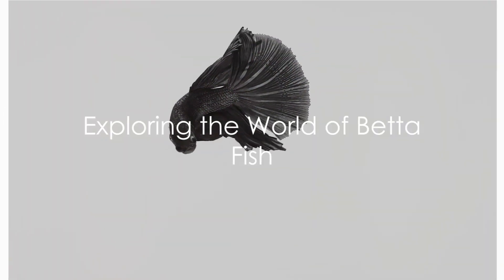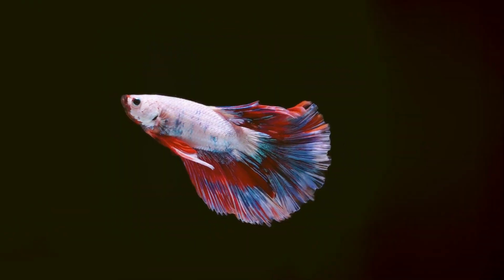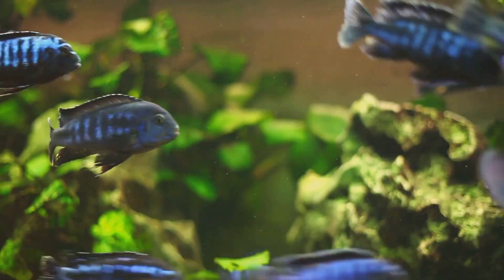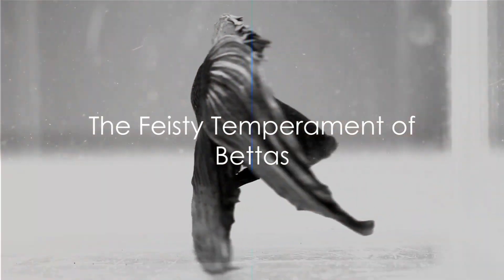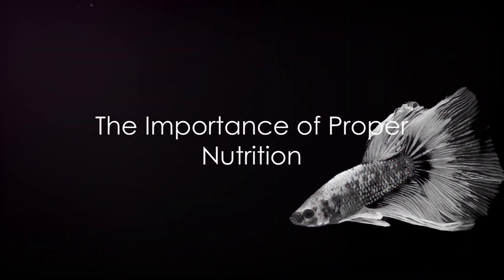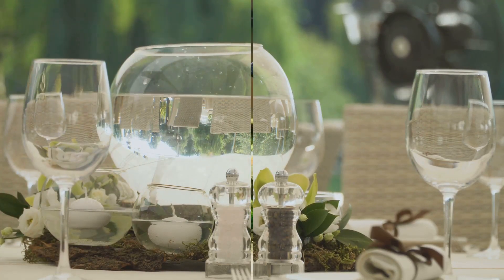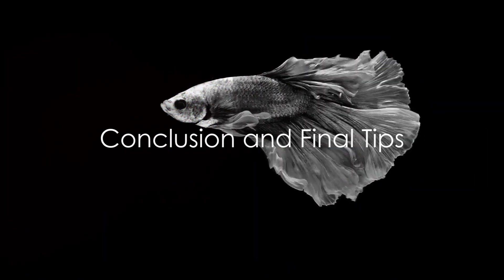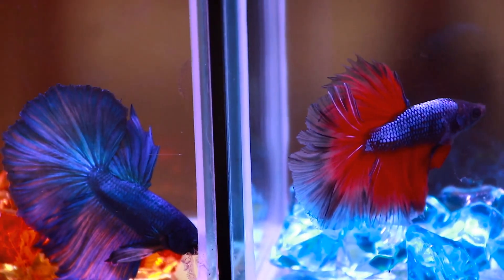Betta Fish 101 - A Comprehensive Guide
Everything You Need to Know About Betta Fish!
Unveiling the beauty and personality of these captivating fish.

Join Bard, your friendly AI guide, as we dive into the fascinating world of betta fish!

This video covers everything you need to know about caring for these vibrant freshwater fish, from:

Their stunning appearance and unique personalities
Creating the perfect tank environment (heating, filtration, size)
Feeding them a healthy diet
Finding compatible tank mates (if any!)
(Optional) Breeding bettas responsibly
Whether you're a seasoned fish keeper or a curious beginner, this video is packed with valuable information and stunning visuals to help you give your betta the best life possible.